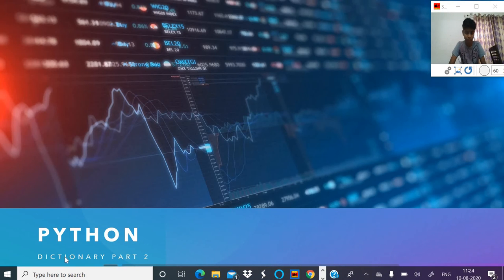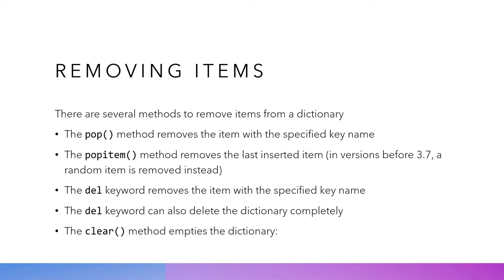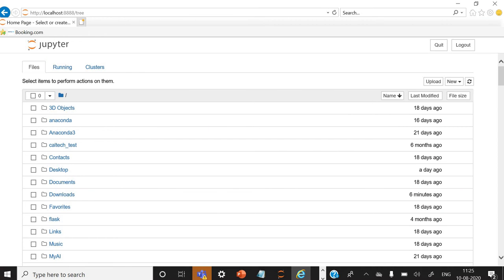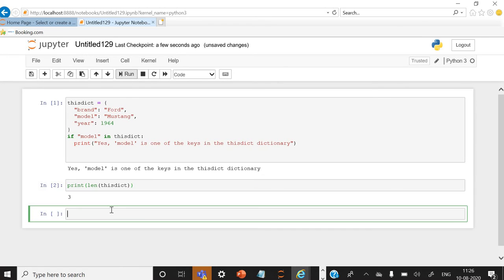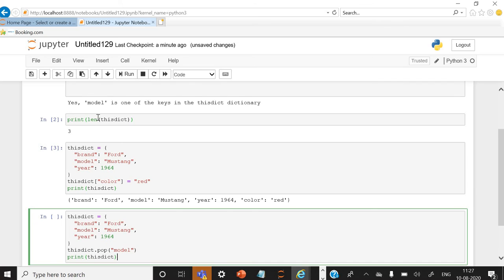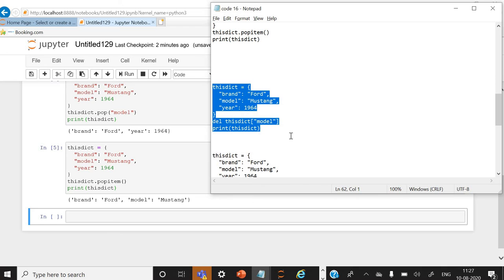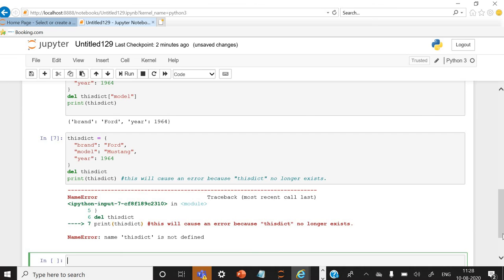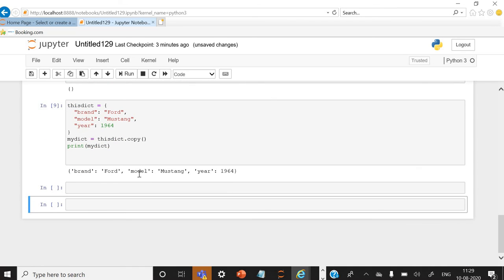Dictionary | Python Collections | Python Programming Tutorial | Part 14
You cannot copy a dictionary simply by typing dict2 = dict1, because: dict2 will only be a reference to dict1, and changes made in dict1 will automatically also be made in dict2.
There are ways to make a copy, one way is to use the built-in Dictionary method copy().